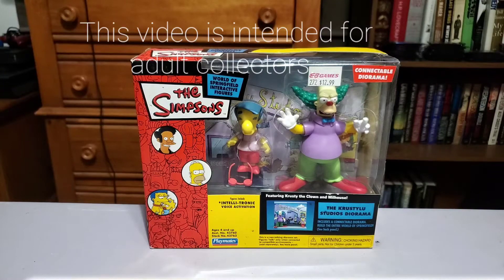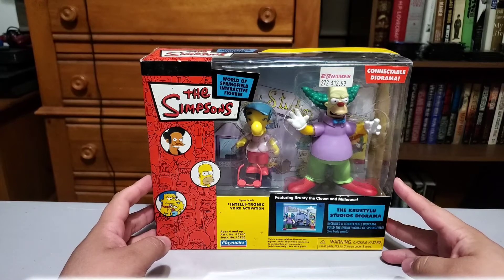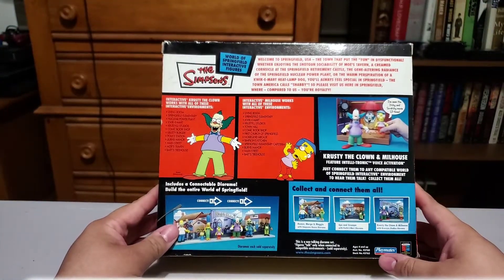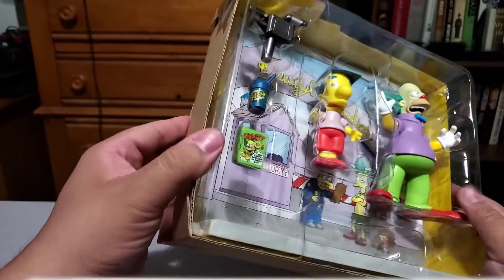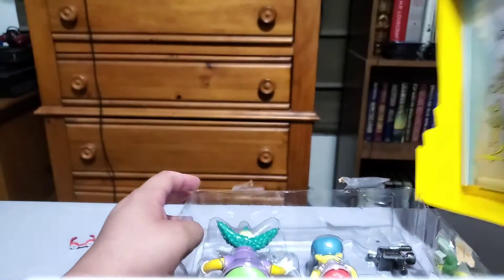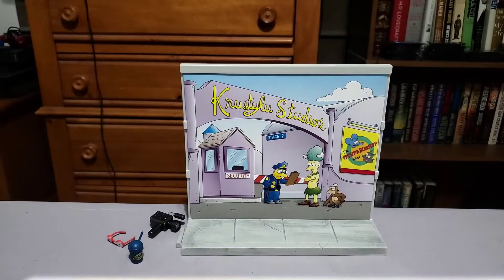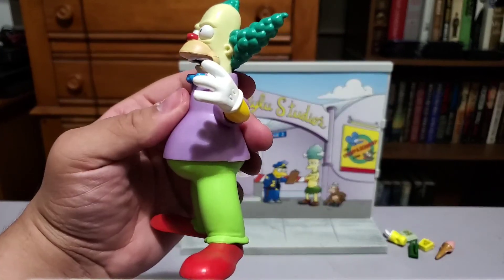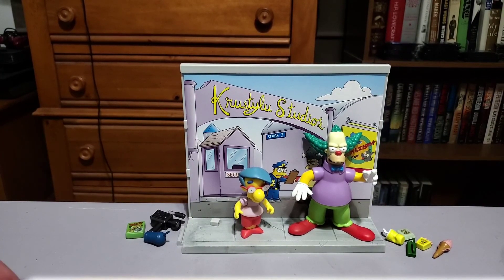Be Kind, Retro Rewind Ep. 8 (Simpsons WOS Krustylu Studios Unboxing)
A quick look at the wos krustylu studios set with Krusty and Millhouse.